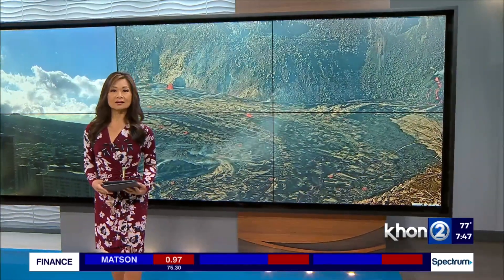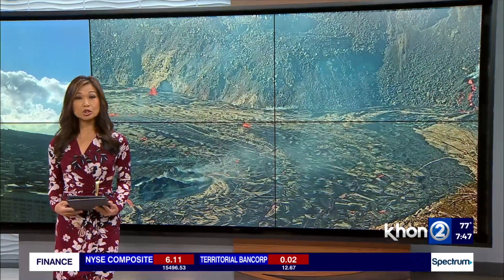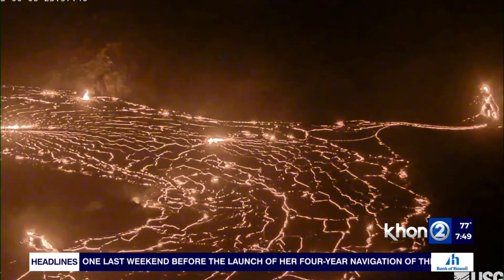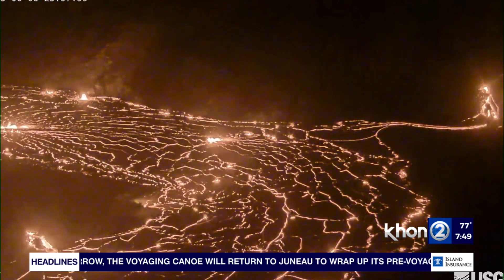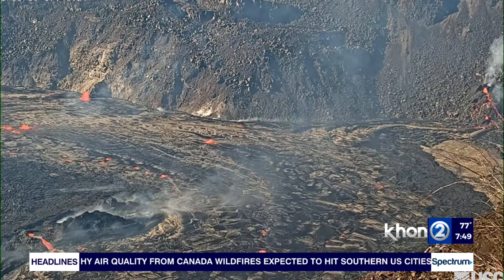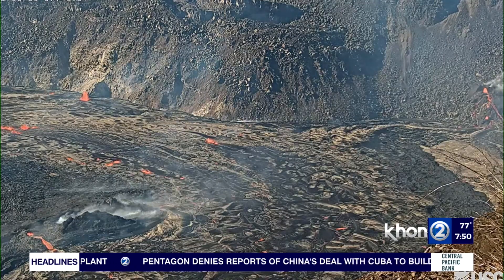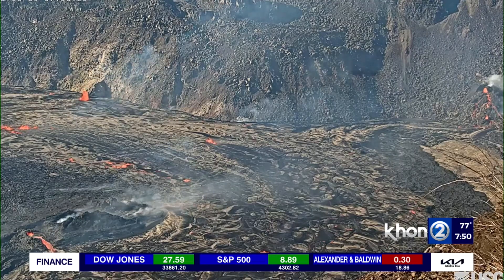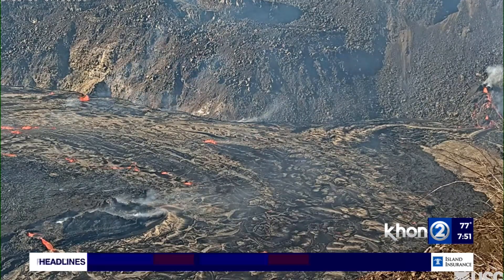What the biggest concern with Kilauea as we move into day three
Drew Downs, a geologist at the Hawaiian Volcano Observatory joined Wake Up 2Day to tell us what the trends are at the summit and what to expect from the volcano in the next few days.